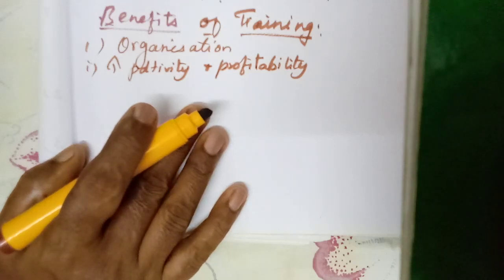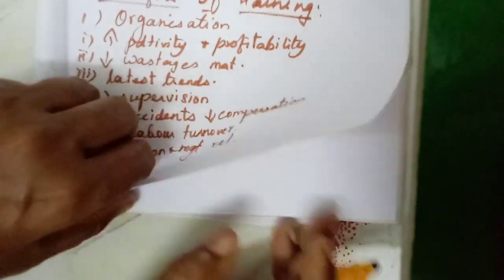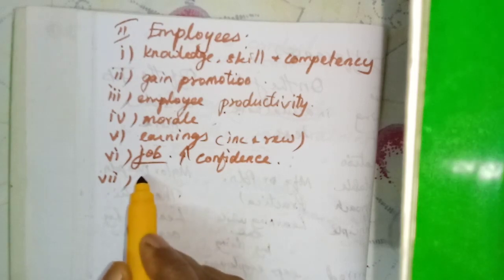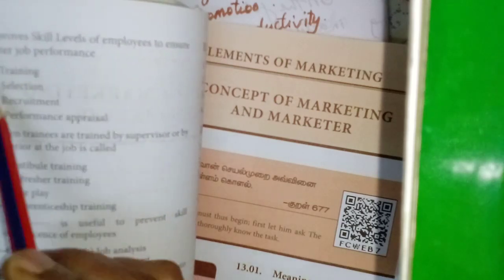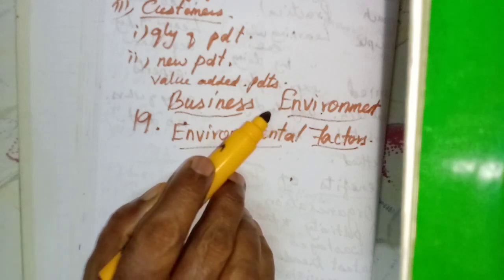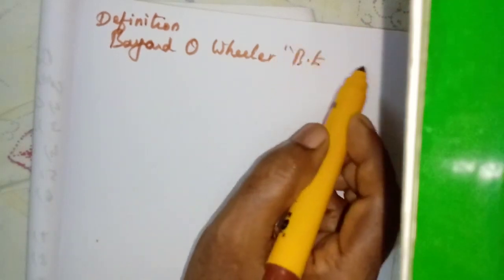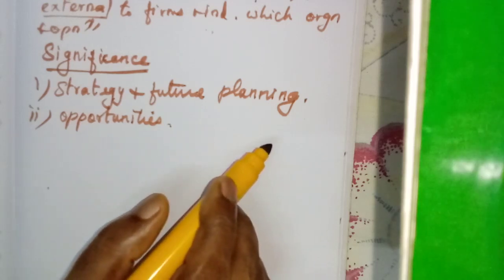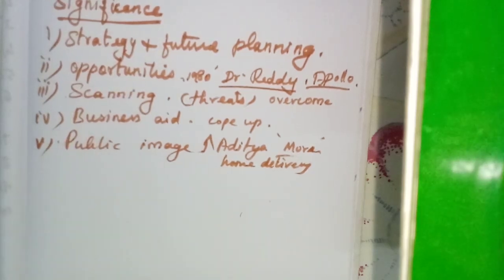Grade XII - Commerce || Business Environment - Introduction || Bethlahem Matriculation School